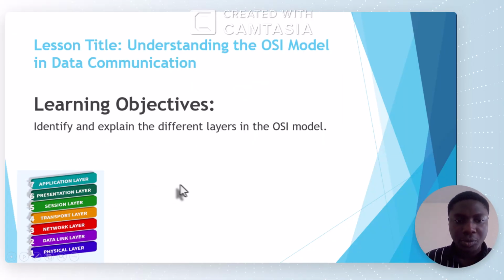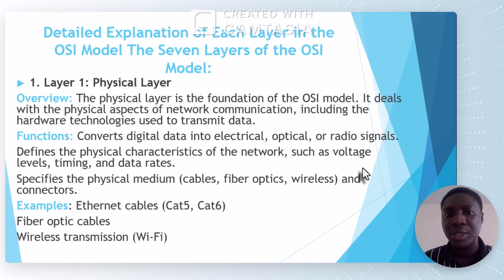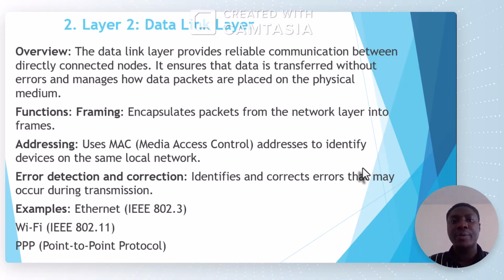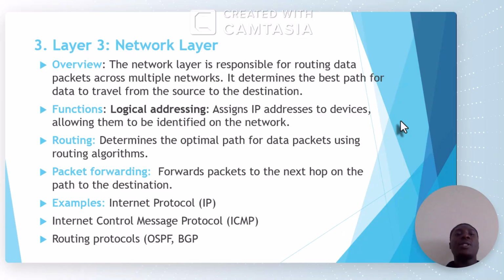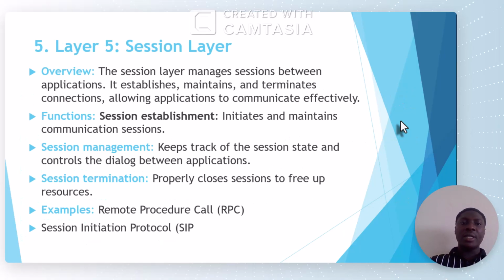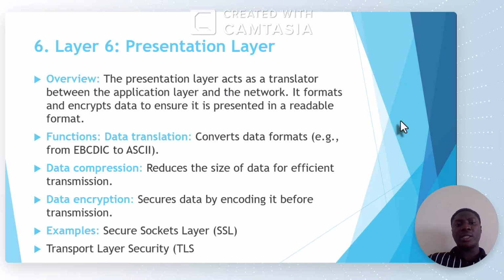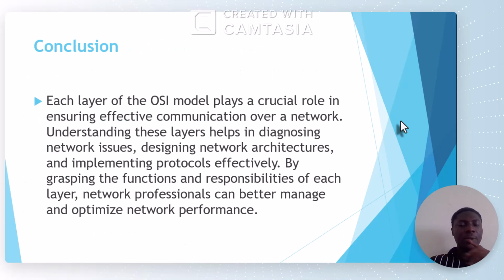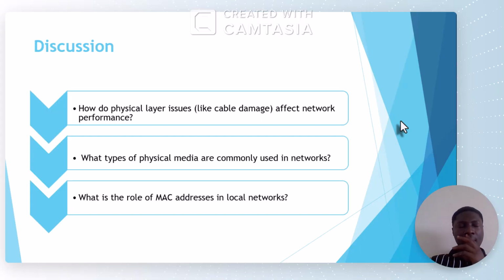Untitled Project3a385f2a autosave